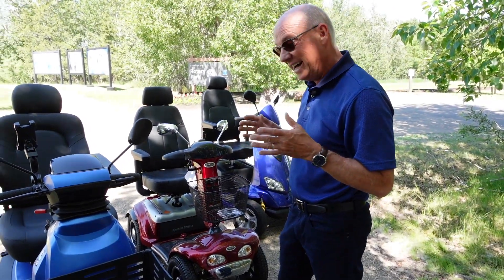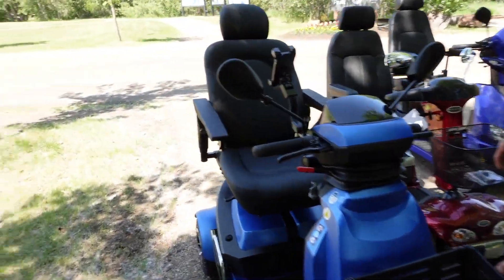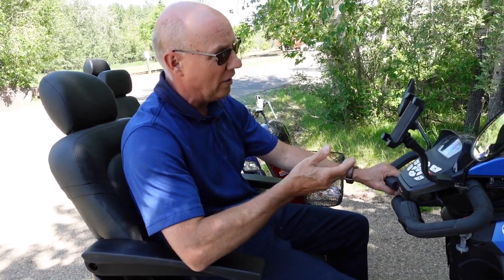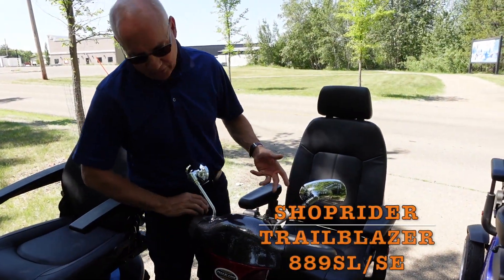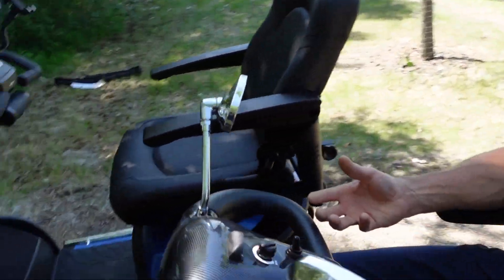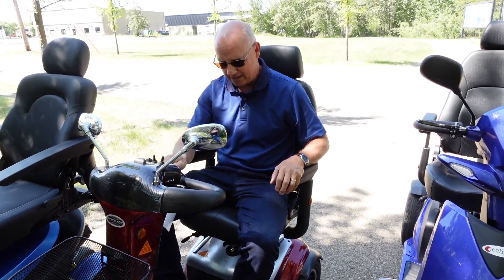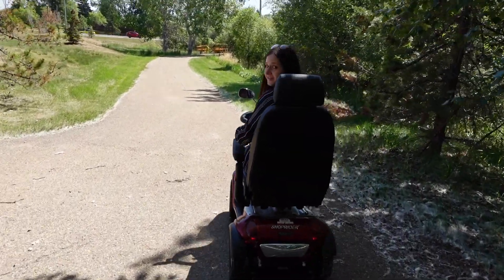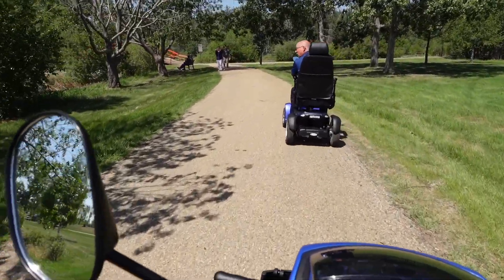TOP 3 BEST ELECTRIC MOBILITY SCOOTERS- THE FASTEST, MOST COMFORTABLE, COOLEST NEW FEATURES